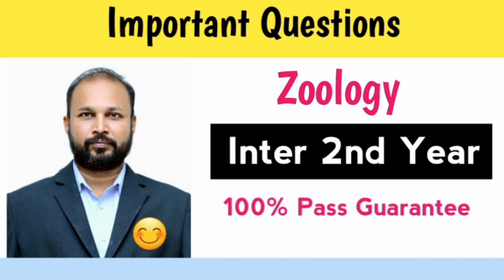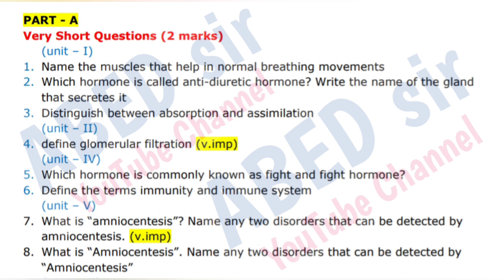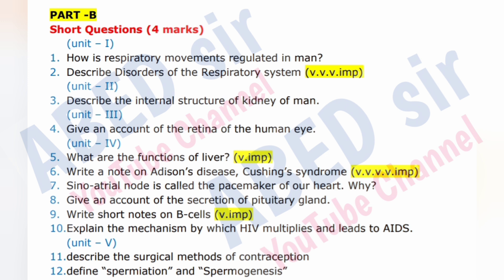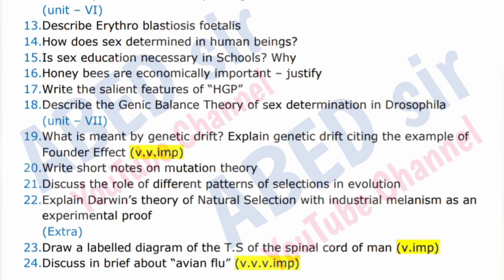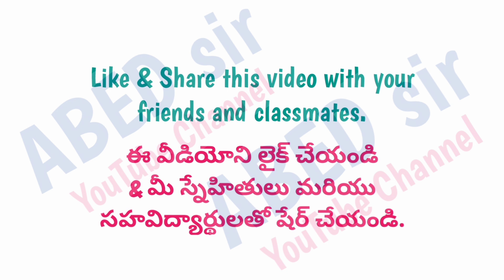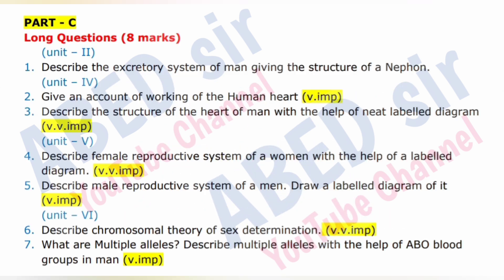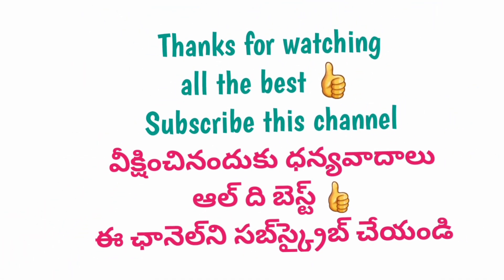inter 2nd year zoology Important Questions 2024 || Intermediate TS AP || Inter exams 2024